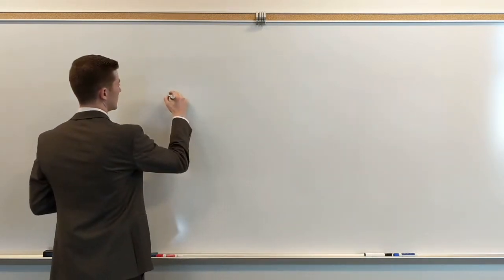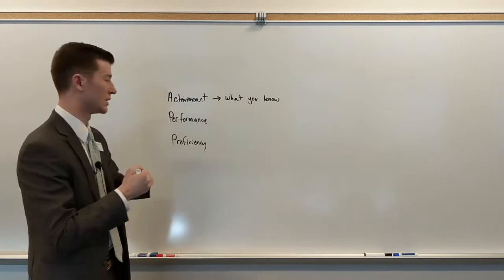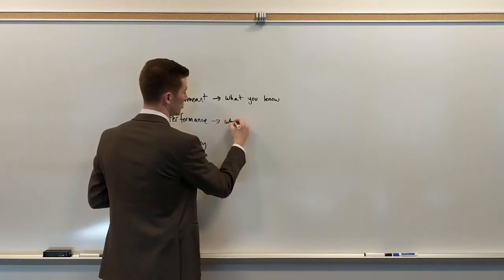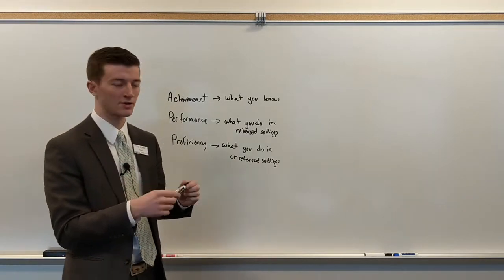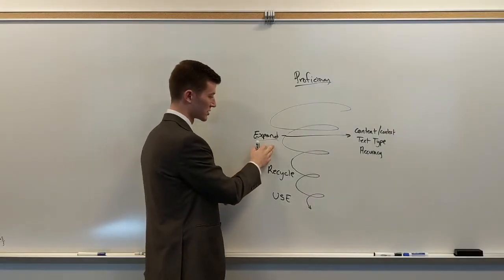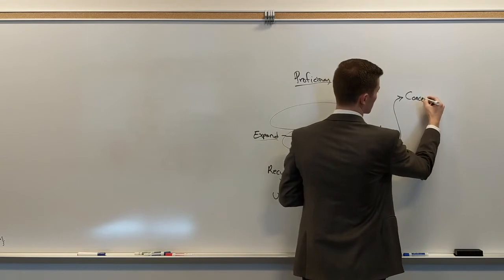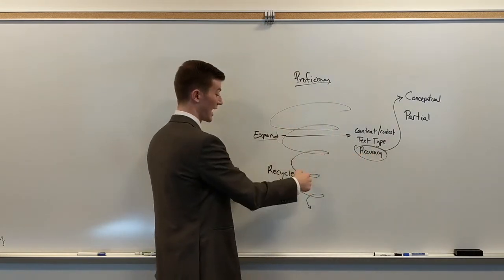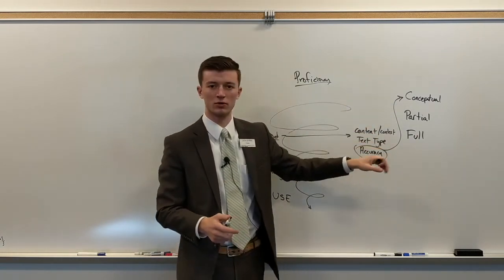Language Bootcamp Series - Training 2: How Can I Have a Language Proficiency Approach?